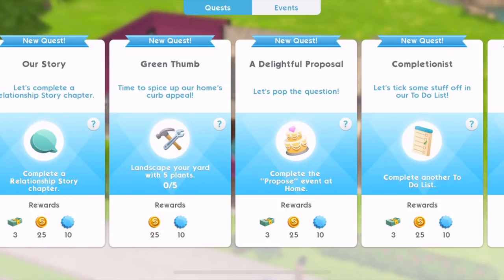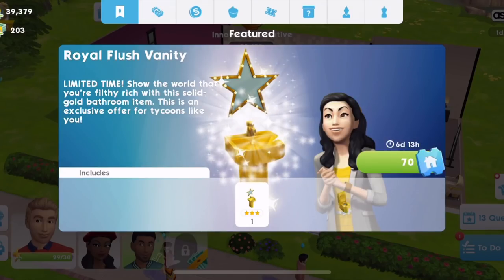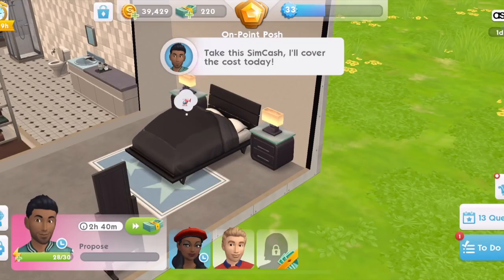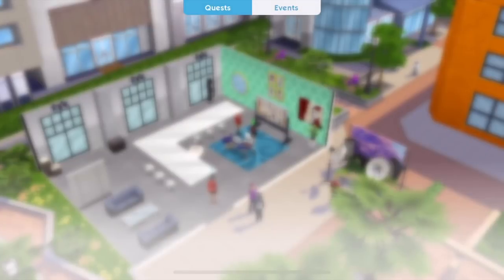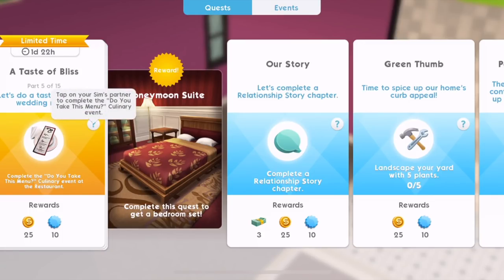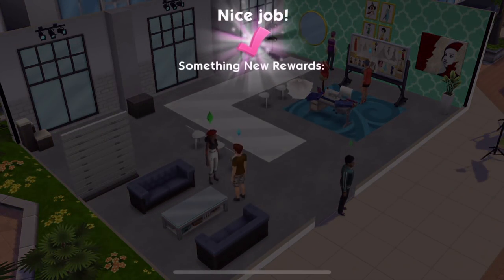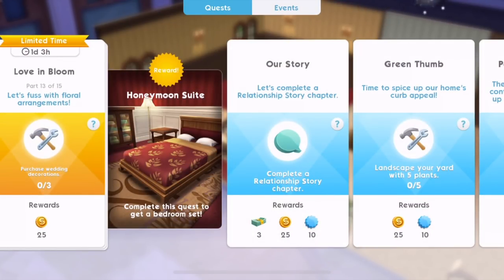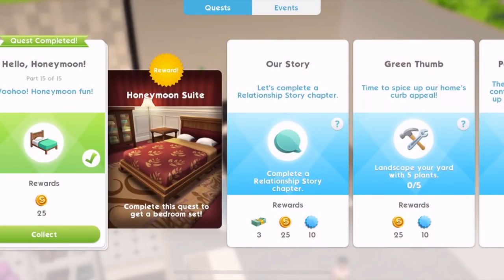Sims Mobile 👰🏾 NEW Wedding Quest #20 💍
Sims Mobile 👰🏾 NEW Wedding Event #20 💍 by Greenoid Gemzicle

A new quest in Sims Mobile has been released with the new 10.1.0 update. The quest begins when you complete the Propose event with a couple - there is a time limit of 48 hours on the quest and when you complete the quest you win the honeymoon suite.

Vlogging Camera
Editing |

Music Credits